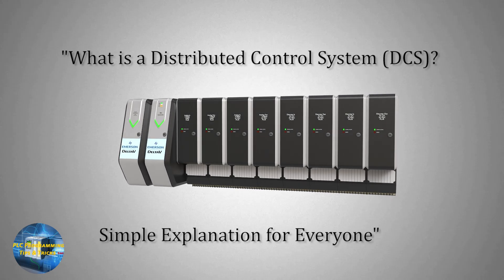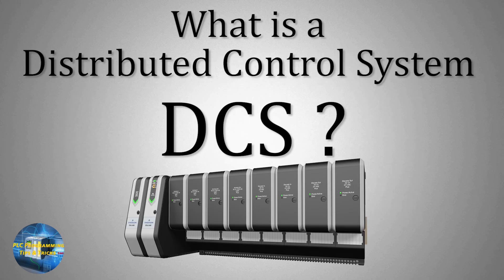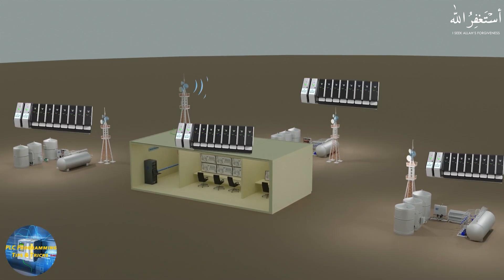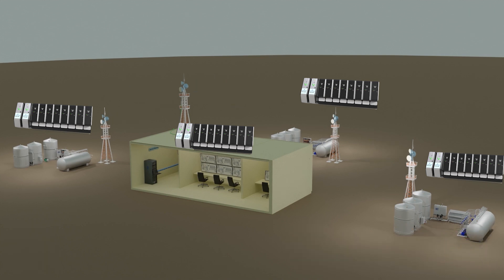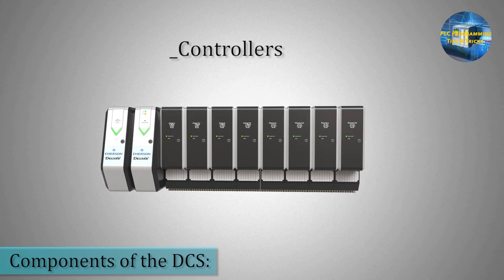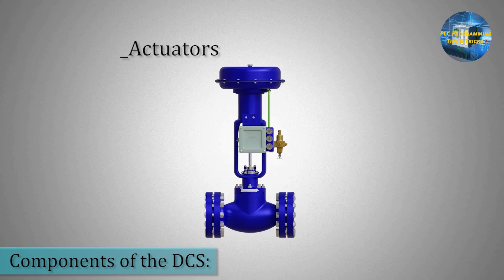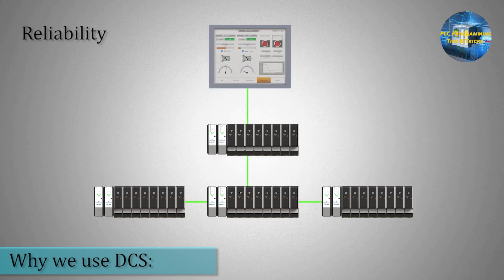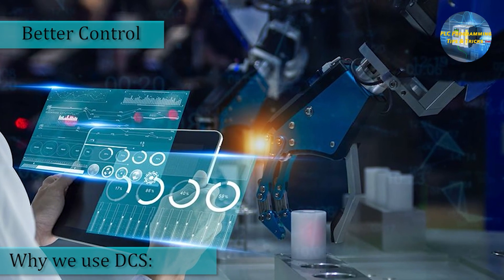What is DCS ? Distributed Control System || Easy Explanation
PLC Programming Tutorials for beginners